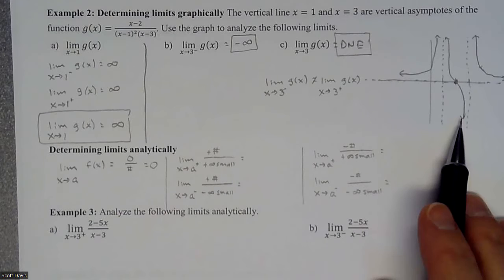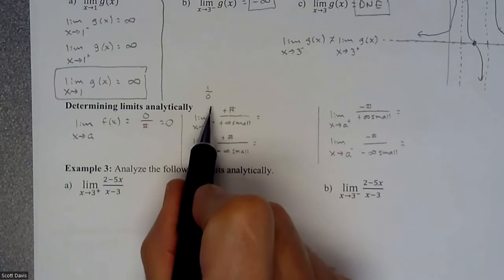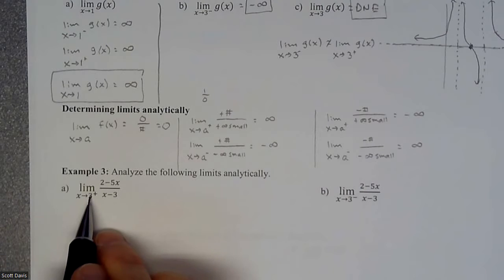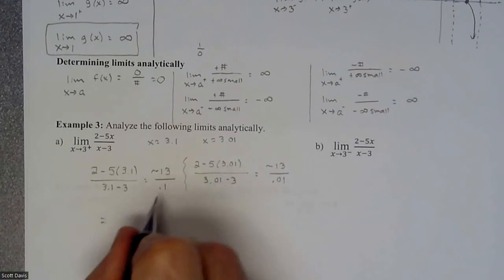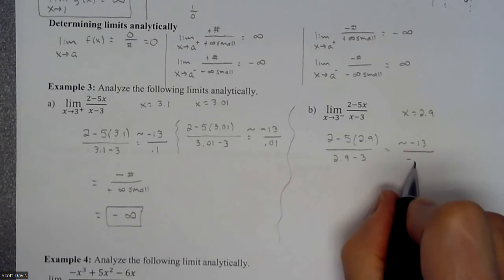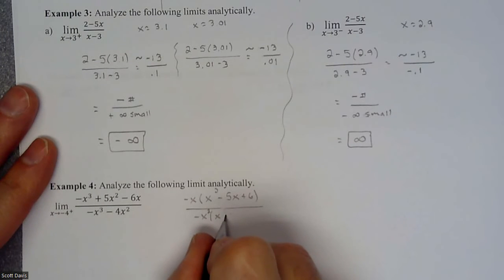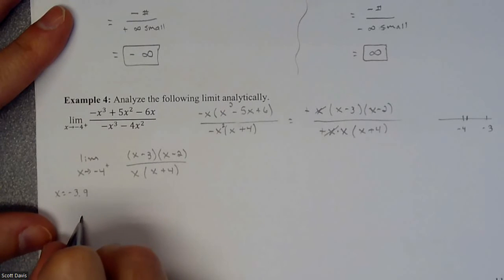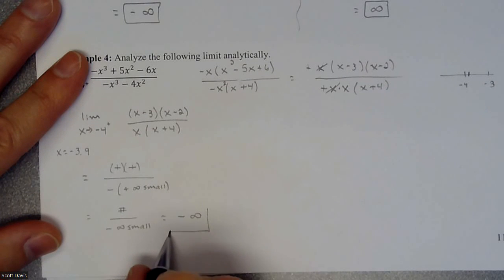Calc 1 - Finding Infinite Limits Analytically – Part 1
Using the idea of a numerator becoming infinitely small to create an infinitely large value to help determine a limit.